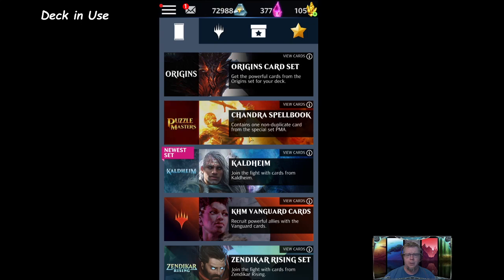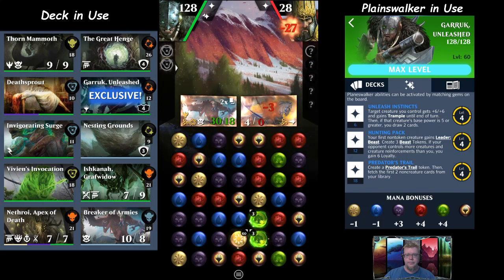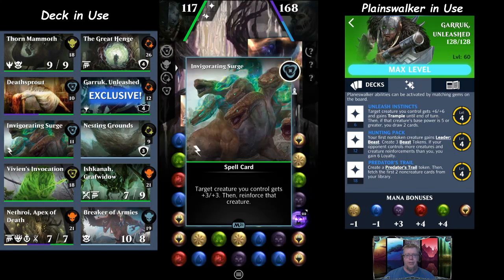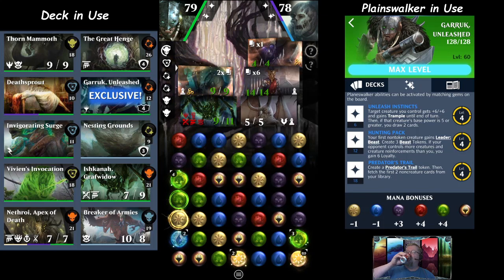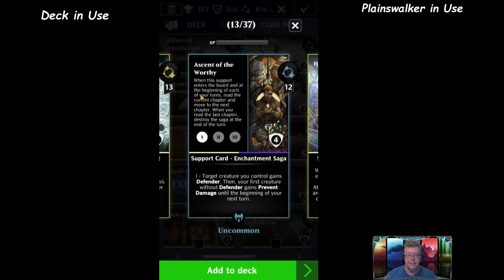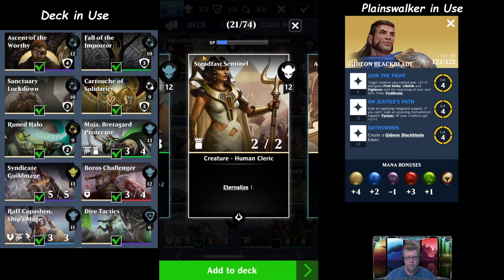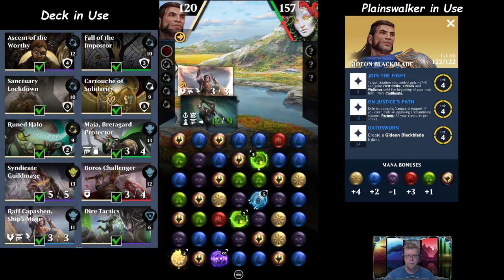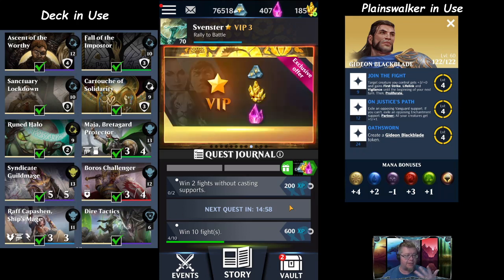Magic the Gathering: Puzzle Quest 4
Building a deck and a new look to the stream!